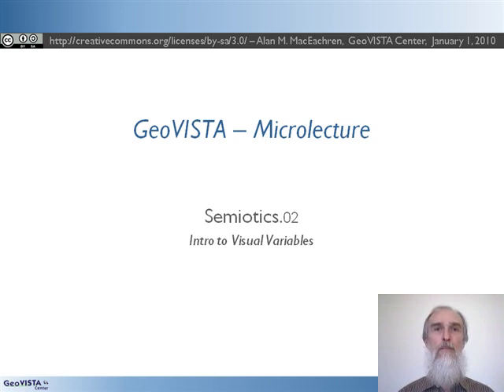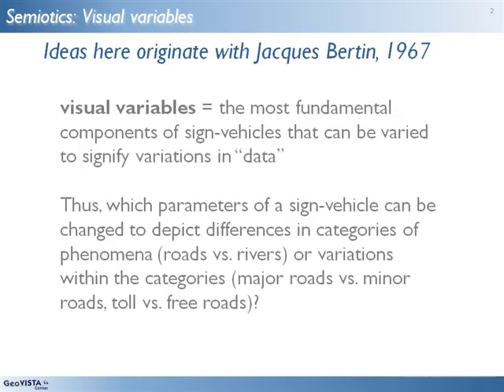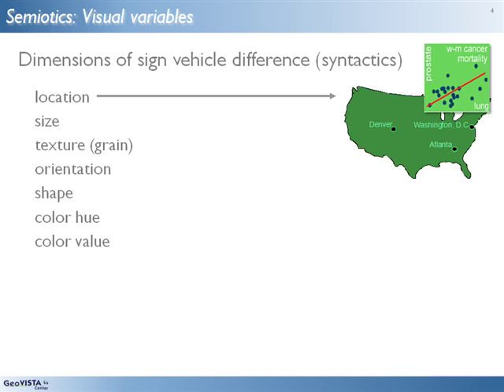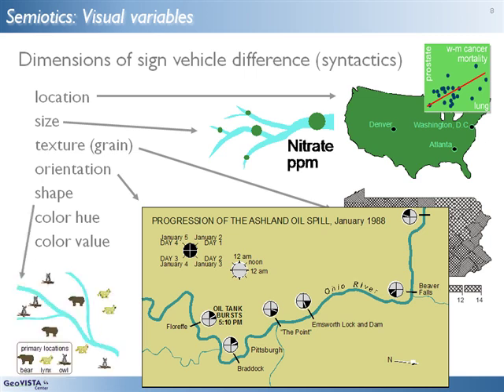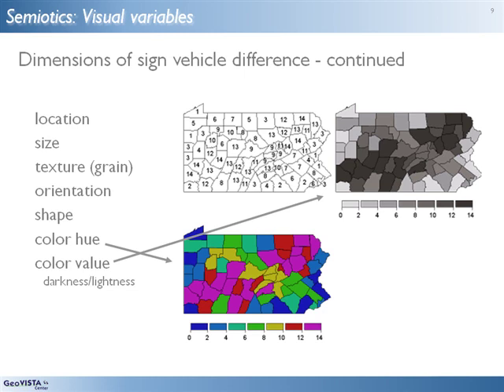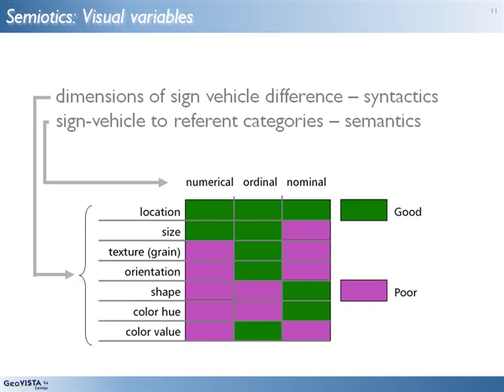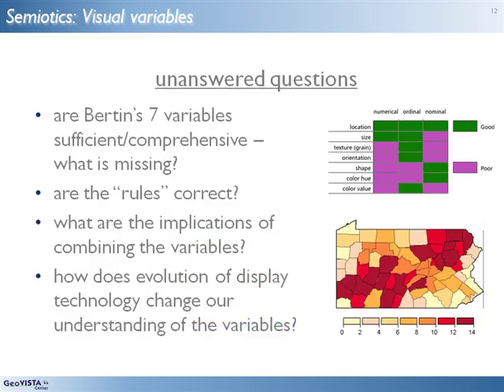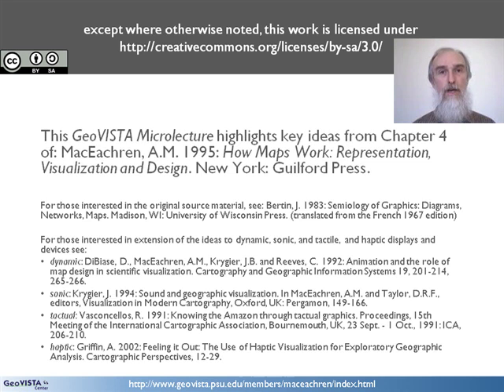GeoVISTA Microlecture: Semiotics.02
In this second semiotics microlecture, Dr. MacEachren offers a brief introduction to visual variables.

Please cite as:
Alan M. MacEachren, 2010. GeoVISTA Microlecture: Semiotics.03, Intro to Dynamic Variables, Video Posted on Youtube, Feb. 10, 2014 (video production assistance provided by Krista Kahler).